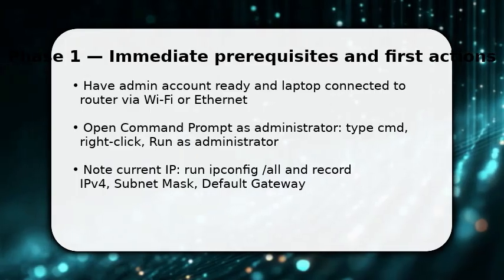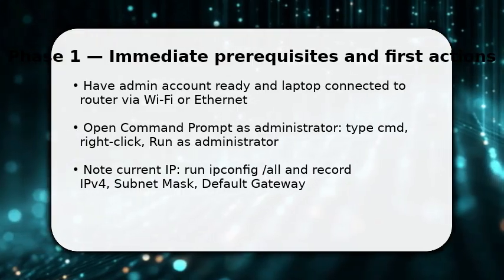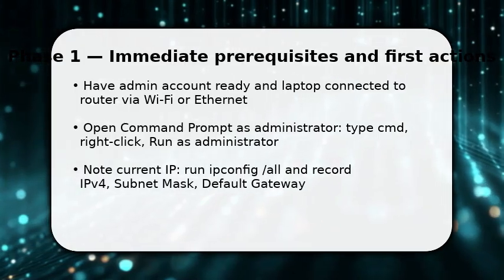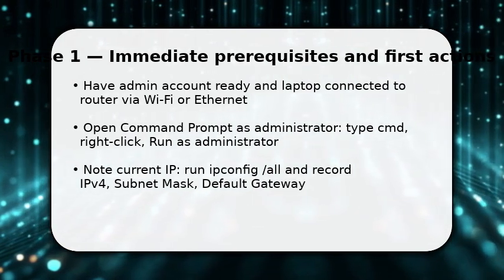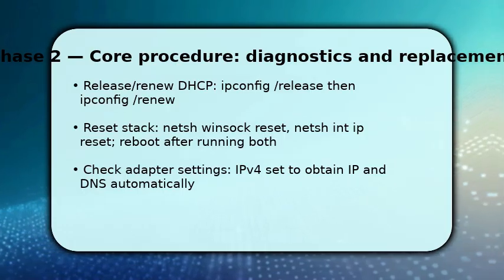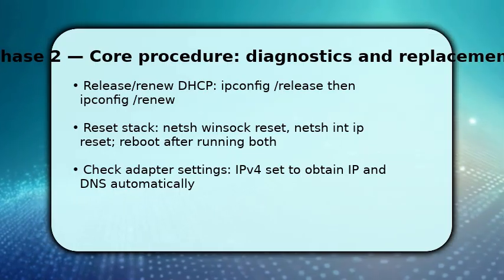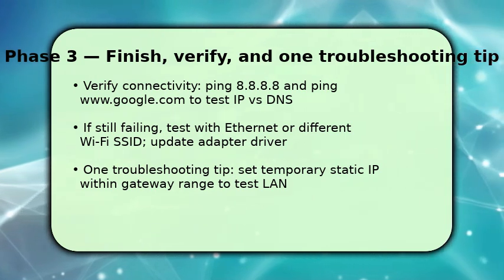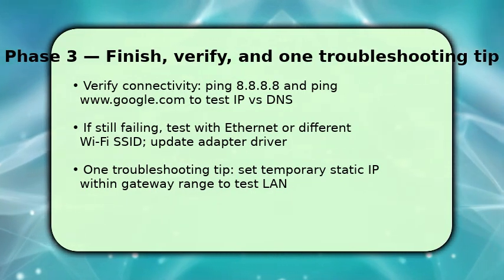How to Fix Wifi Ip Configuration Failure in Laptop (updated)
How to Fix Wifi Ip Configuration Failure in Laptop (updated) | 🔒 Surfshark VPN Deal — Stay private and secure. $1.99/mo + 3 Months Free ▸

In this updated guide, discover effective solutions to common Wi-Fi IP configuration issues on your laptop. Learn step-bythy troubleshooting methods and settings adjustments that can restore connectivity without professional help.

fix wifi ip config, laptop network connection failure, troubleshoot wireless internet, wifi setting reset laptop, restore lost Wi-Fi settings, Wi-Fi IP configuration issues